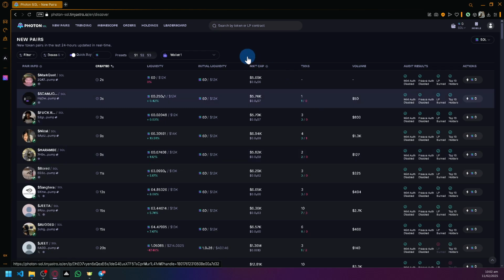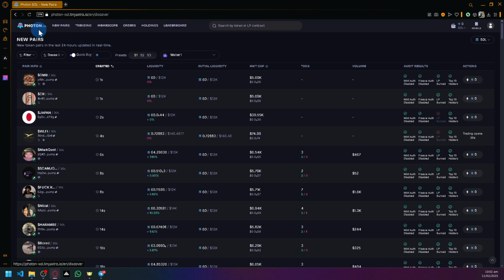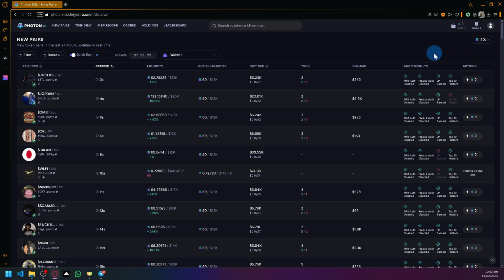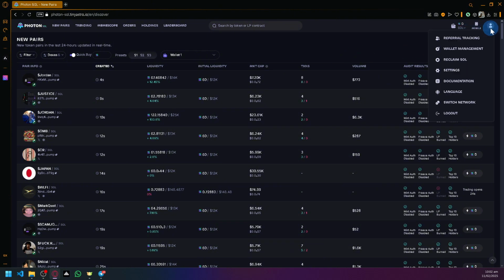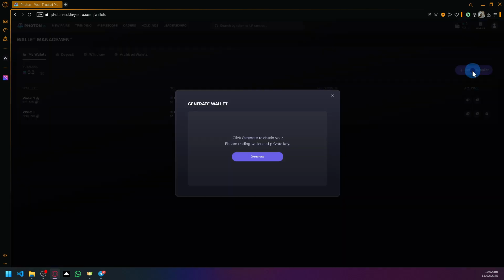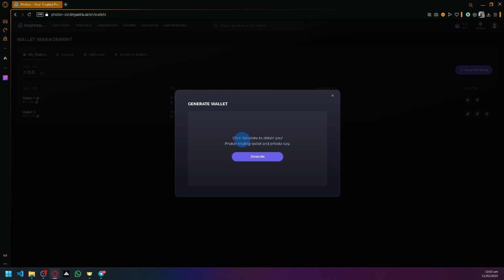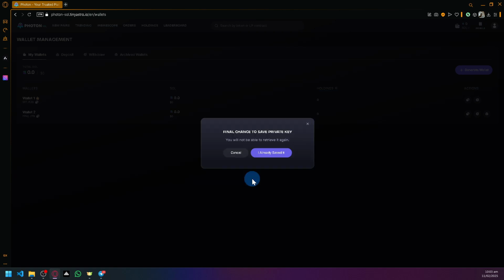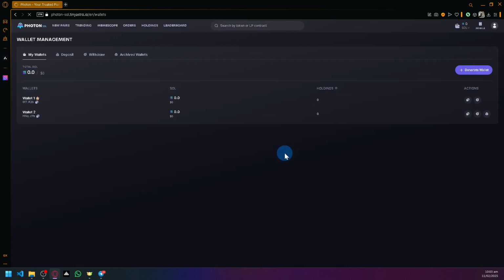How to Export Photon Private Key - Full Guide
Need to export your Photon wallet private key? In this full guide, we’ll walk you through the steps to securely export your private key from Photon Wallet for backup or migration purposes.

🔹 How to find and export your Photon private key
🔹 Tips for securing your private key during export
🔹 How to store your private key safely

Follow these easy steps to export your Photon private key and manage your assets securely!